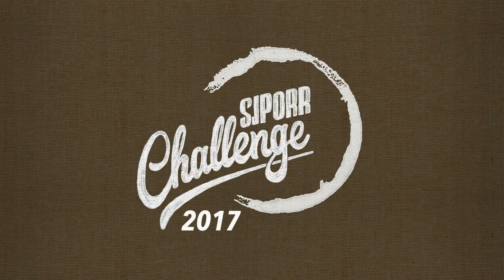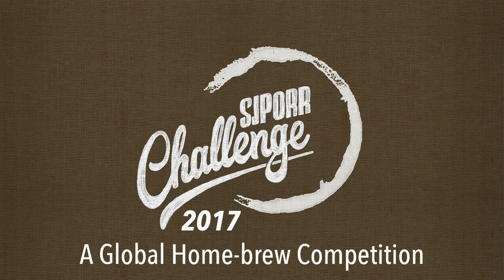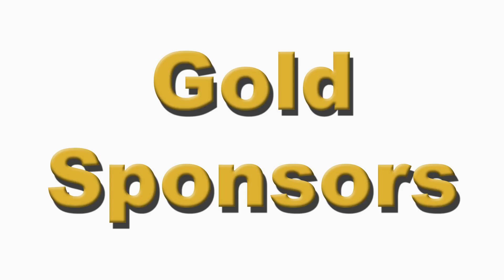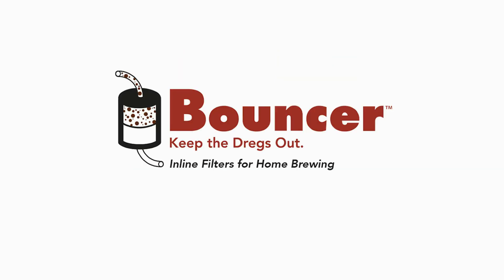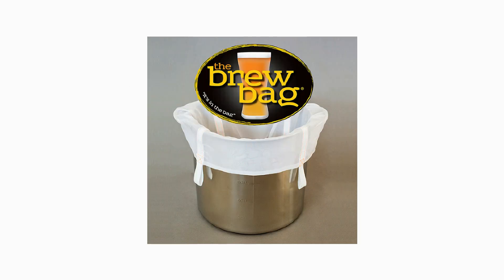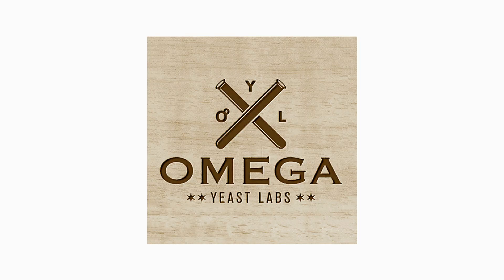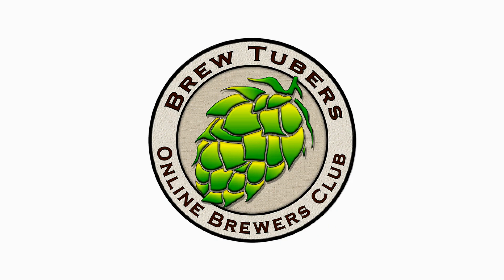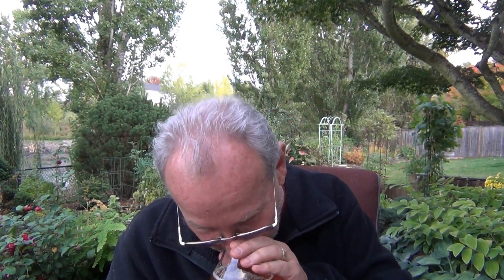2017 SJPorr Challenge - Round 1: 42U 79R 22F